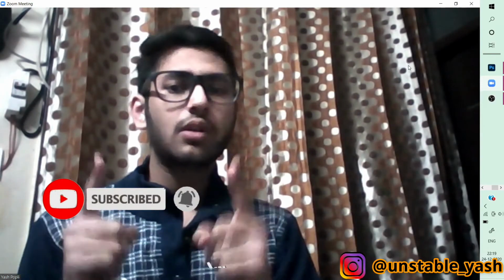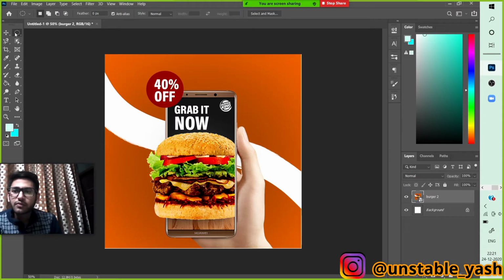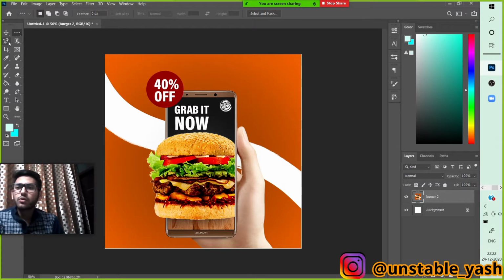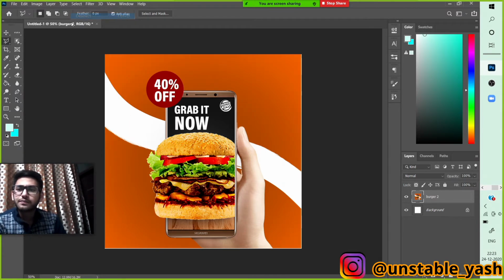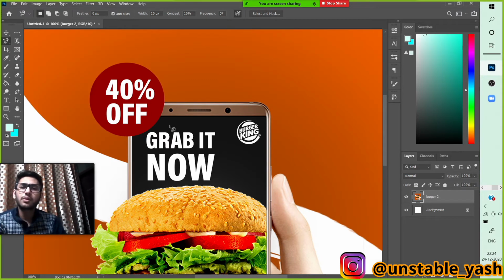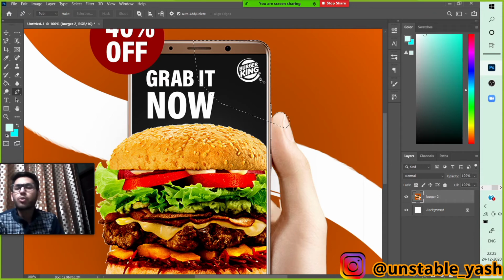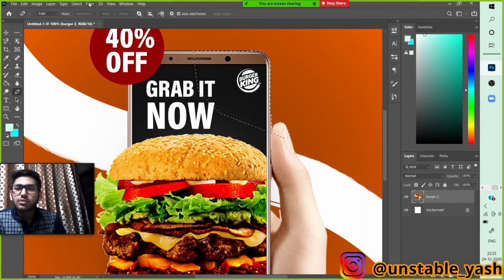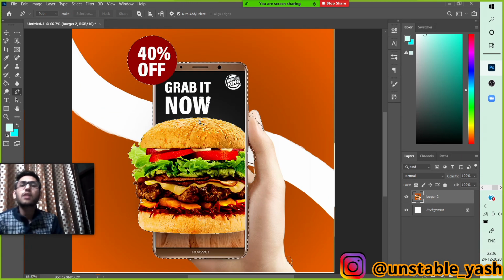SELECTION TOOLS in ADOBE PHOTOSHOP | Adobe Photoshop Selection Tools Explained | Yash Popli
Hi Guys,
I am Yash Popli a Graphic Designer and in this video, I have explained about selection tools in adobe photoshop, how you can use adobe photoshop selection tools and edit particular areas in adobe photoshop.

Thankyou.